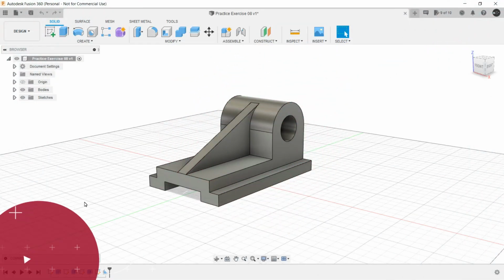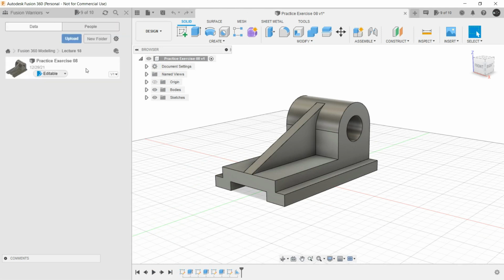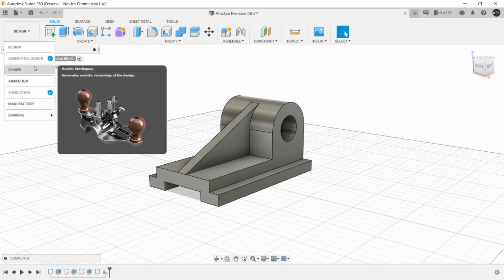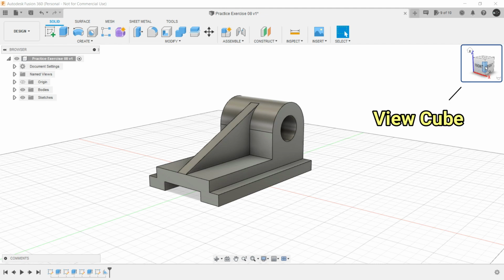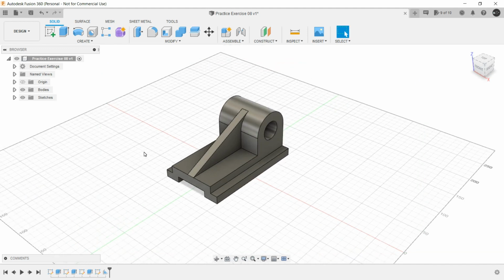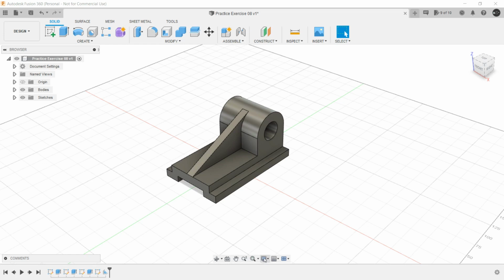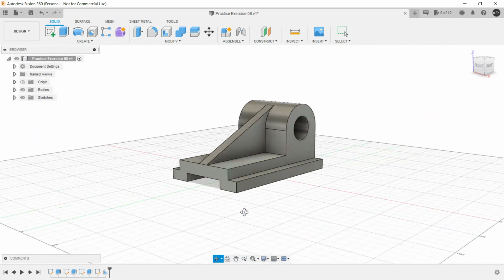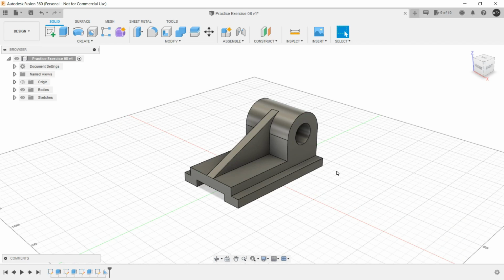03 GUI of Fusion 360